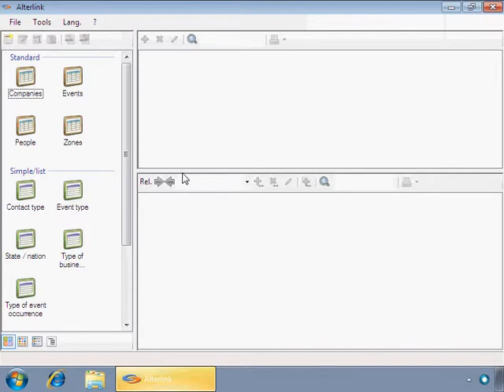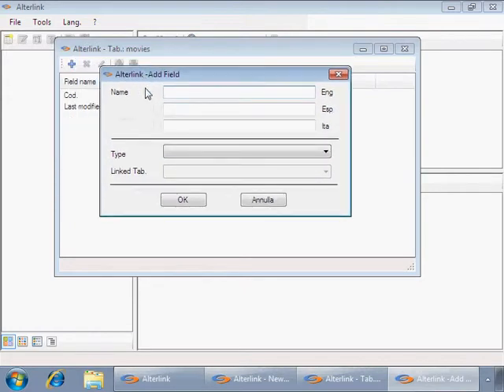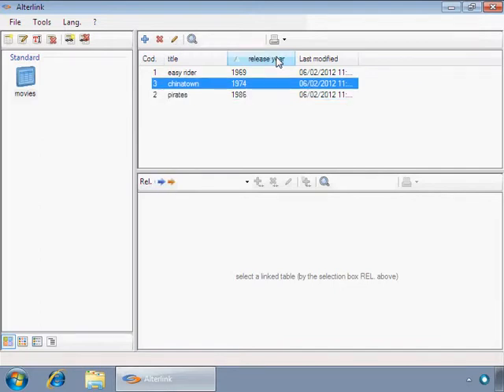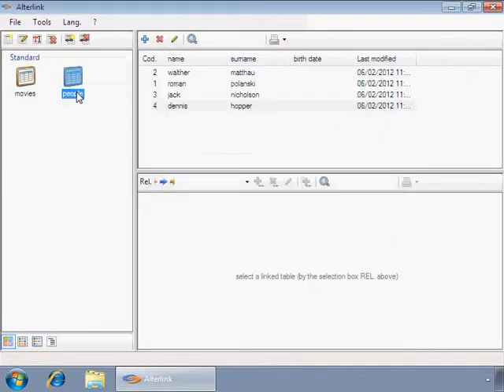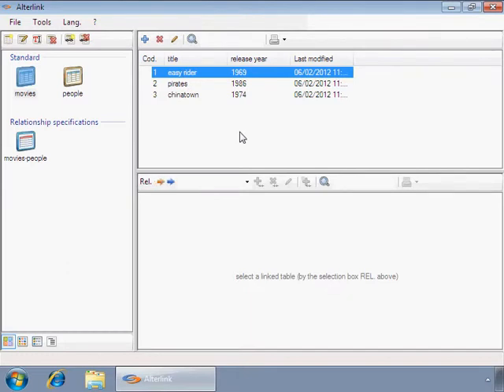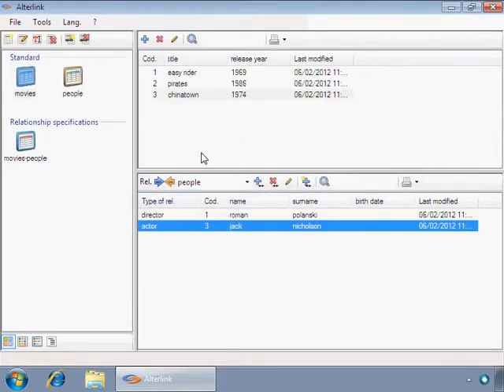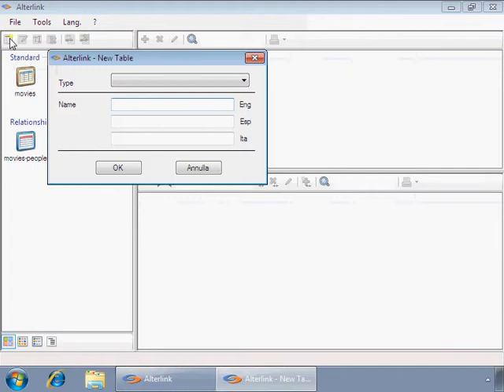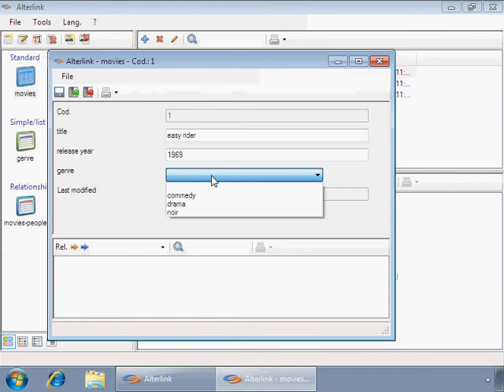AlterLink Tutorial 01 - Eng - Basic usage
This tutorial is for basic usage of the Alterlink software (v.003), in english language.
It refers to basic usage of the software and is aimed both at inexperienced users and to more experienced ones.

Alterlink is a free software, useful for the management of data (database) and connection between them in a fast and easy way.